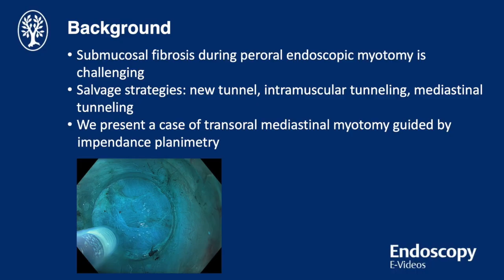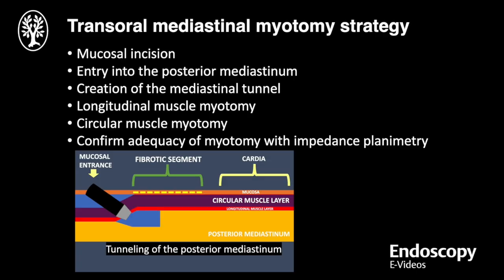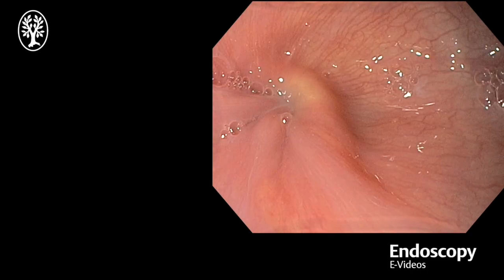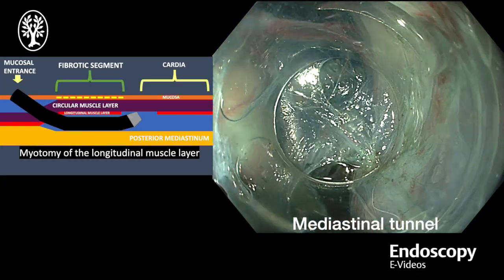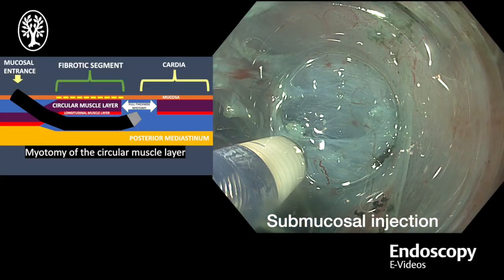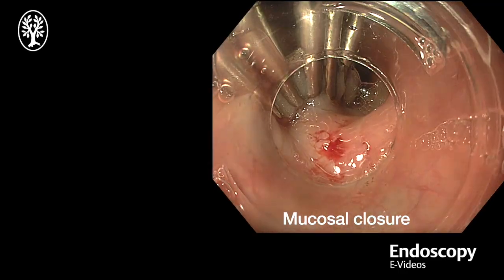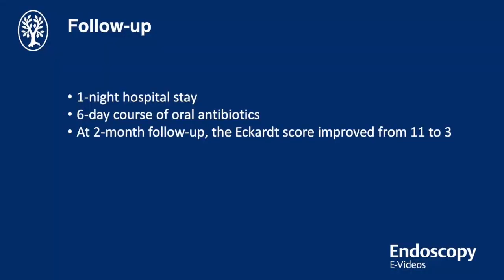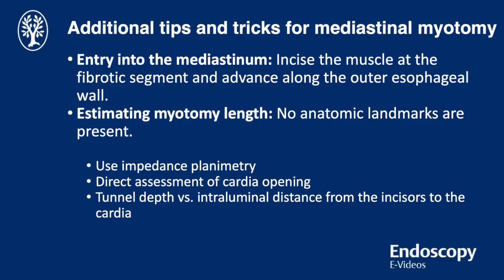Endoflip-guided mediastinal POEM after failed tunneling (Mavrogenis et al Endoscopy 2026)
Endoscopy Journal 2026

Impedance planimetry-guided transoral mediastinal myotomy after failed submucosal tunneling in recurrent achalasia

Georgios Mavrogenis, Alexandros Charalabopoulos, Dimitrios Madianos
Third Space Endoscopy Unit, Mediterraneo Hospital, Athens, Greece

Corresponding Author
Mavrogenis Georgios, MD
Third Space Endoscopy Unit
Mediterraneo Hospital
Ilias 12, Glyfada, 16675

Case Description
Severe submucosal fibrosis remains one of the most challenging situations during peroral endoscopic myotomy (POEM). We present a rescue transoral mediastinal myotomy performed after inability to create a submucosal tunnel (Video 1).
A 48-year-old woman presented with recurrent dysphagia and regurgitation 10 years after Heller’s myotomy. Posterior POEM was planned. Following mucosal incision, extensive fibrosis was encountered and repeated attempts to separate the mucosa from the muscular layer were unsuccessful. Anterior tunneling was not attempted because of the previous surgical myotomy, while intramuscular dissection was deemed unfeasible [1].
The endoscope was therefore advanced into the posterior mediastinum [2]. Dissection was continued along the external surface of the esophageal wall toward the esophagogastric junction. The longitudinal muscle layer was identified and divided (Fig. 3), followed by selective incision of the circular muscle fibers, reproducing the principles of surgical Heller myotomy through a transoral endoscopic approach. Repeated submucosal injections were performed during myotomy to create a protective cushion and minimize the risk of mucosal injury. Myotomy adequacy was assessed by intermittent intraluminal inspection of cardia opening  and by impedance-planimetry measurements, demonstrating a final distensibility index of 3.6 mm²/mmHg. The mucosal entry was closed with clips.
Postprocedural imaging demonstrated mild pleural effusion, mild pneumothorax, and capnoperitoneum, resulting in transient chest pain that was managed conservatively. The patient was discharged the following day. At 2-month follow-up, the Eckardt score improved from 11 to 3.
This case demonstrates that transoral mediastinal myotomy may represent a feasible rescue option when severe fibrosis precludes submucosal tunneling. Intraoperative impedance-planimetry may facilitate confirmation of myotomy adequacy in these challenging cases. Potential drawbacks of this technique include the accumulation of CO₂ and fluid within the thoracic cavity. Therefore, both CO₂ insufflation and saline immersion should be kept to a minimum whenever possible

References
1. Mavrogenis G, Song LMWK, Bazerbachi F. In the thick of it: peroral endoscopic myotomy with intramuscular tunneling in end-stage achalasia. Ann Gastroenterol 2021; 34: 756. doi: 10.20524/aog.2021.0657.
2. Song L, Ma L, Wang L, Zhang G, Wang Y. Peroral endoscopic mediastinal tunneling myotomy for esophageal achalasia: the first case treated in mediastinal tunnel. Endoscopy 2024; 56:7 16-717. doi: 10.1055/a-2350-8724.